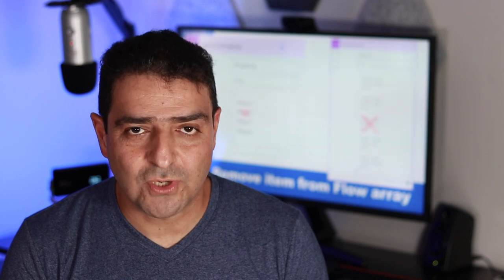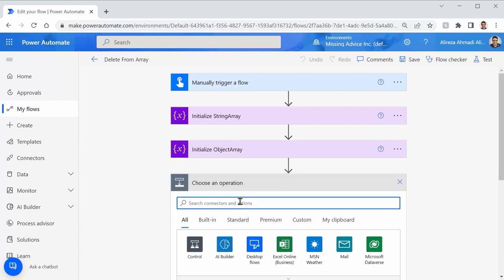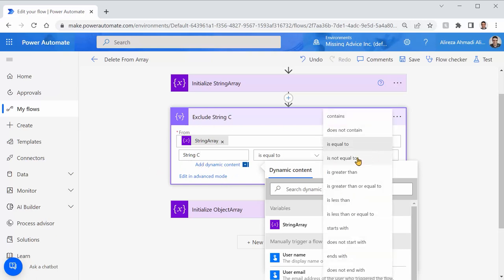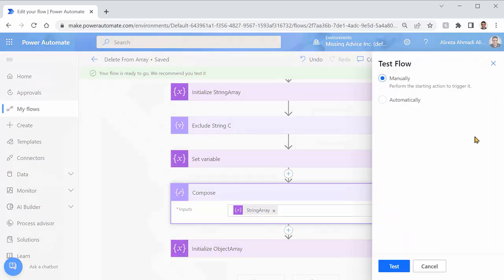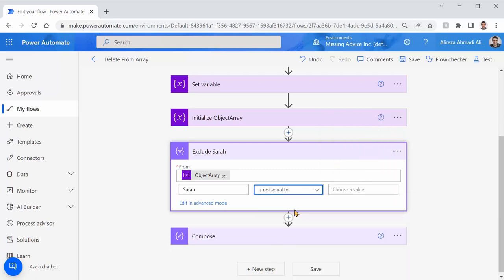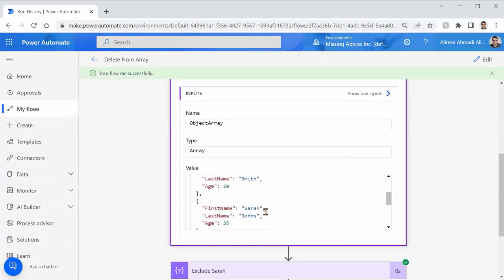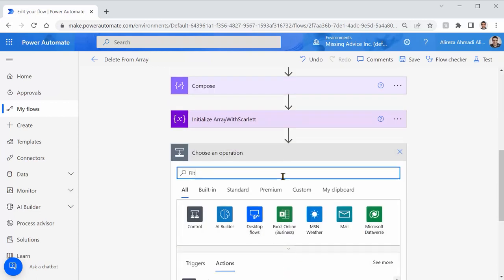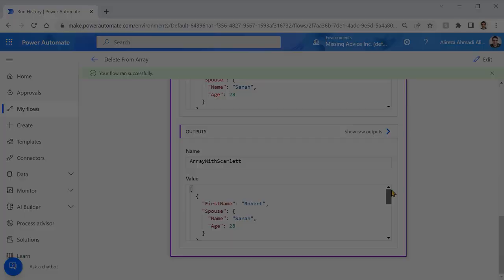How to remove items from array from Power Automate Flow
Adding/Appending items to Power Automate array is easy considering that we have specific Flow action that does the job, but apparently there is no action to remove/delete items from array in Power Automate. In this video you will learn how to remove items from array in Microsoft Power Automate.

- 0:00 Instroduction
- 0:42 Setup
- 2:01 how deleting an array item works
- 2:18 Deleting item from an array of strings
- 5:16 remove item from an array of objects
- 11:11 delete item from an array of objects based on complex properties
- 10:36 Conclusion